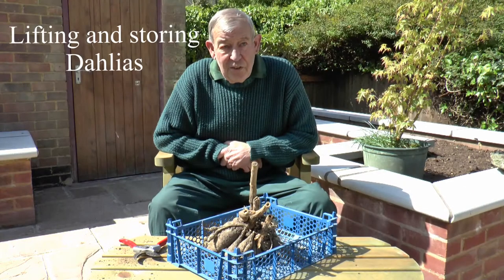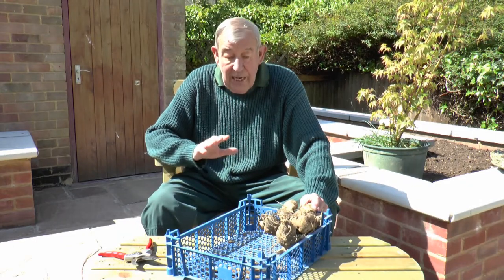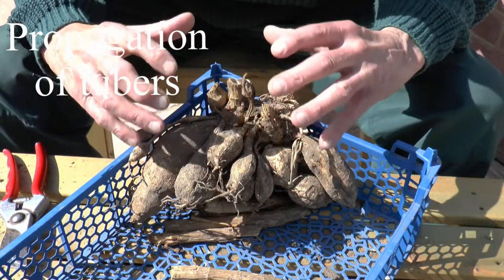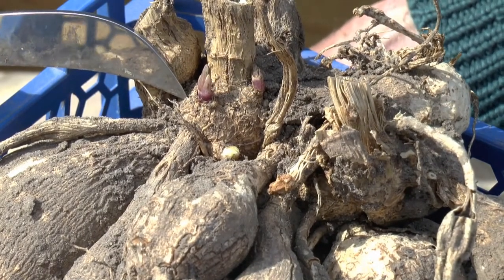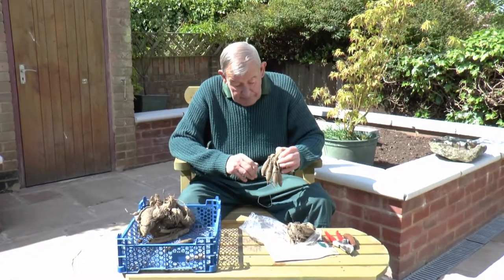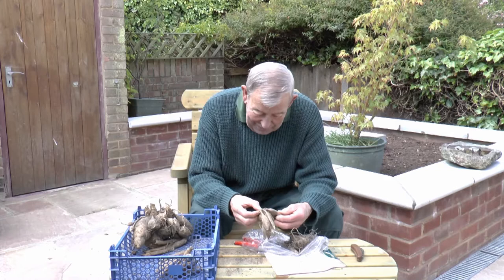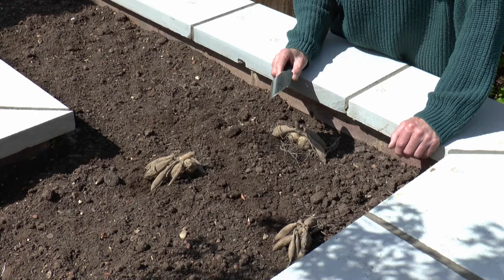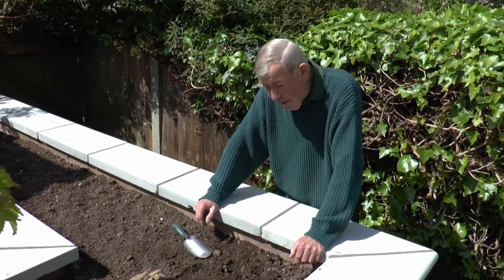Growing Dahlias Part 1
Jim Buttress's tips about growing dahlias.

In this video Jim Buttress shares his tips about growing dahlias. Handy easy to follow tips from the expert.

My book The People's Gardener is now on sale.